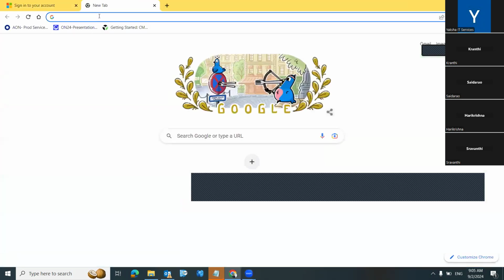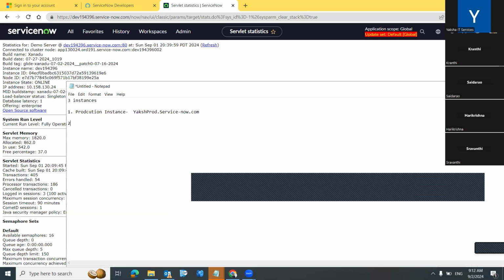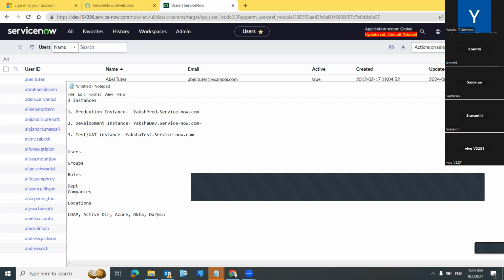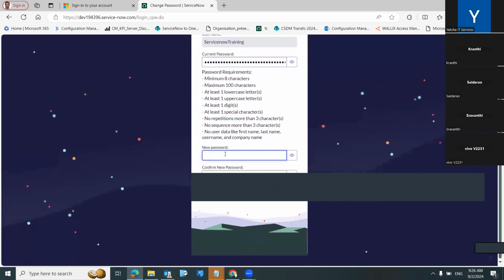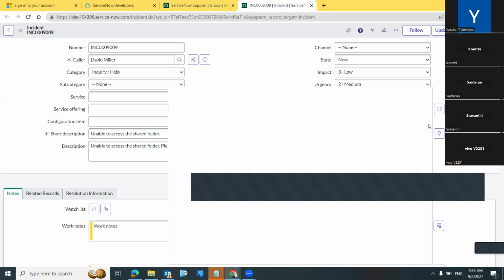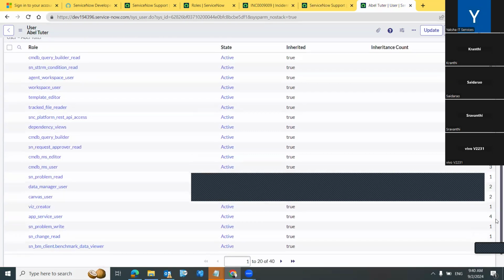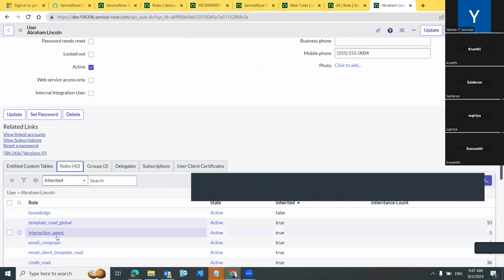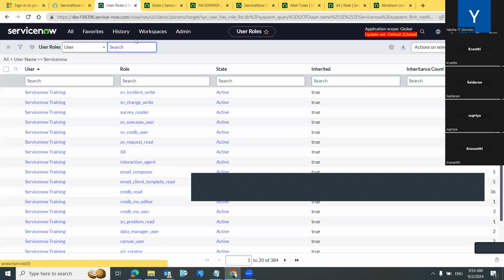01. INTRODUCTION |(02-09-24)| Servicenow Sep Batch (2024) - Saida sir | Yaksha It Solutions